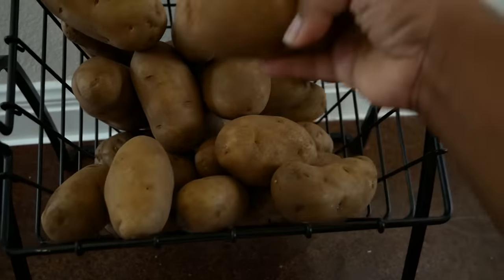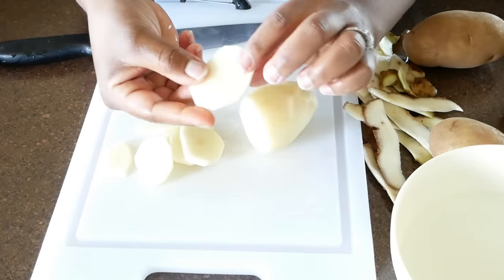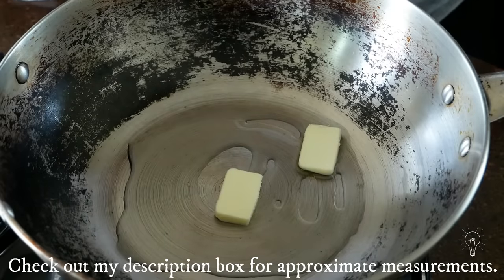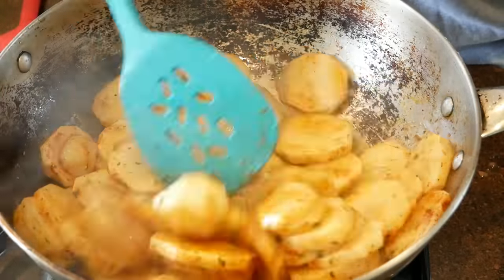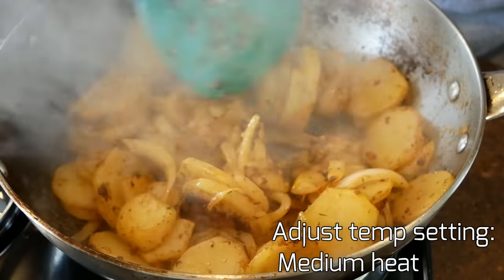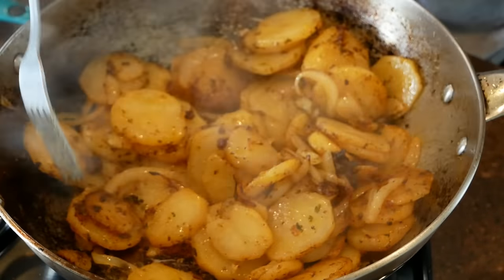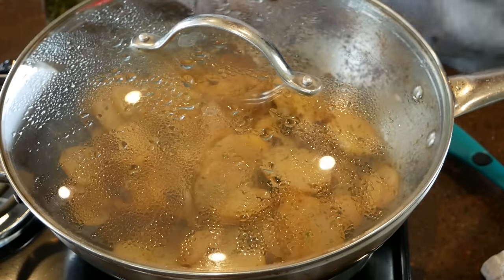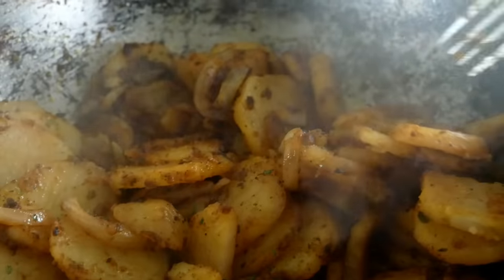We're Having Skillet Potatoes and Onions for Breakfast | How to make Skillet Potatoes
Welcome back y'all! Today I'll be showing you how I make one of my favorites breakfast dishes. I remember the very first time I had skillet potatoes, my husband made then for me years ago and it was THE BOMB! If you love potatoes, then you'll love these. Very simple and beginner friendly.

5 Russet Potatoes
1/4 Onion- sliced
Salt to taste
Pepper
onion powder (optional)
paprika
parsley
thyme
3 tbsp oil (or more as needed)
2 tbsp unsalted butter (or more as needed)
3 tbsp Water

Season to your taste, I showed how to in the video. It's very easy, no measurements needed.